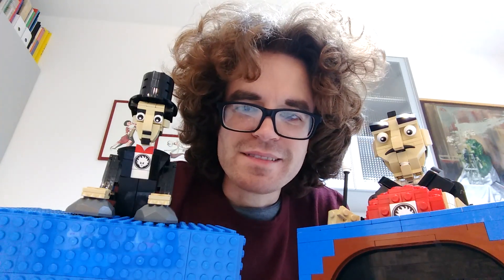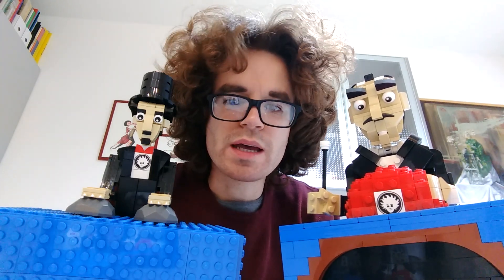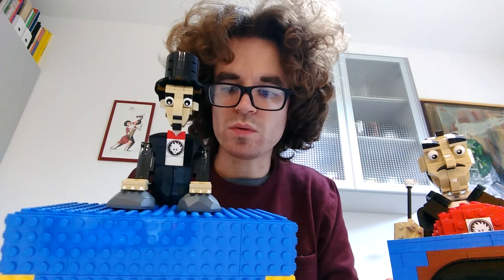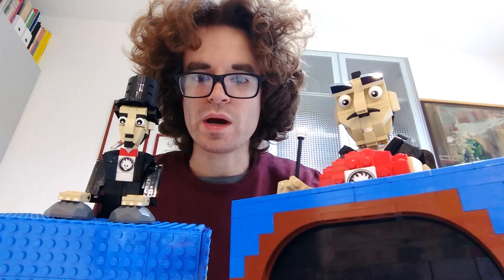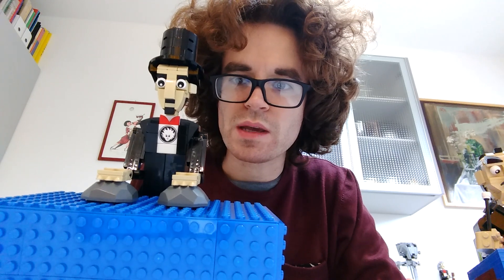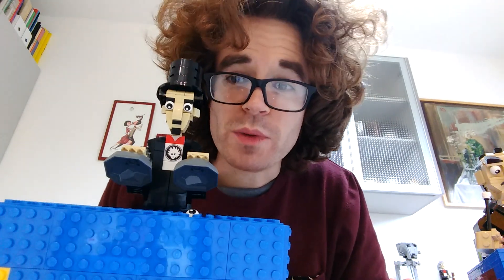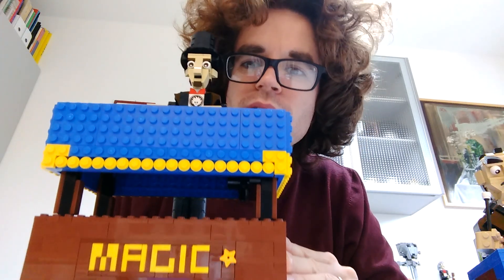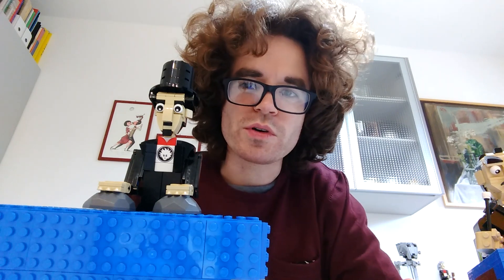Introducing... the LEGO magician automaton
A new LEGO magician automaton inspired by 18th century clockwork automata.